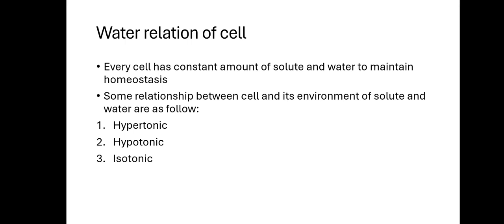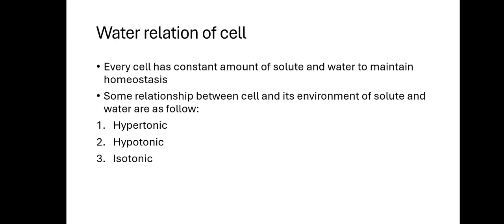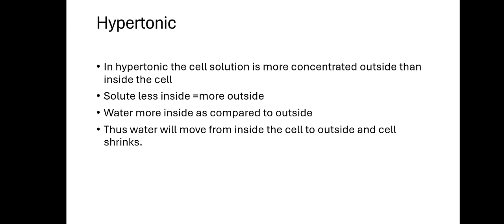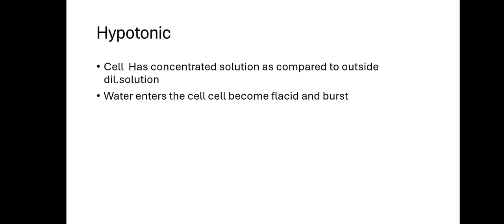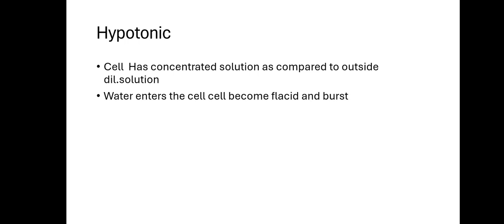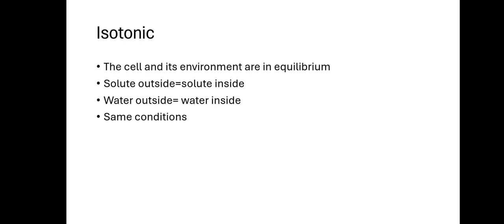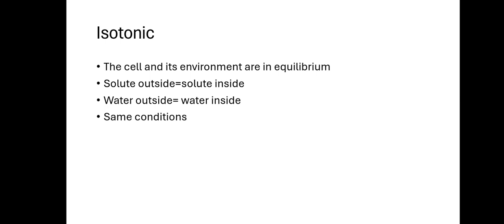2nd year biology chapter 1 lecture 2 "osmoregulation " water relation to cell easy to understand